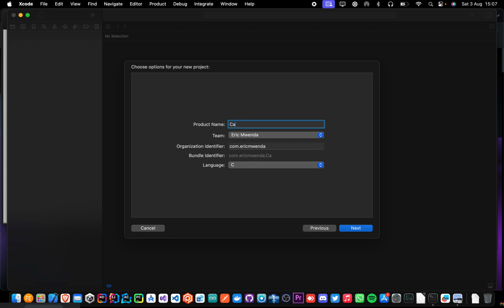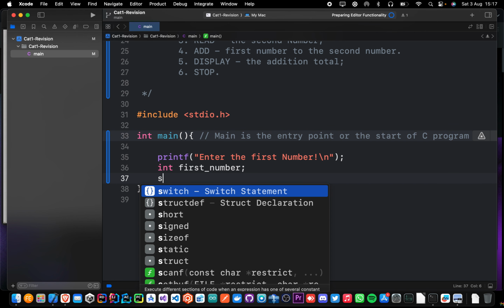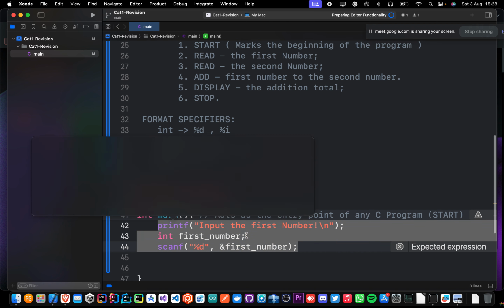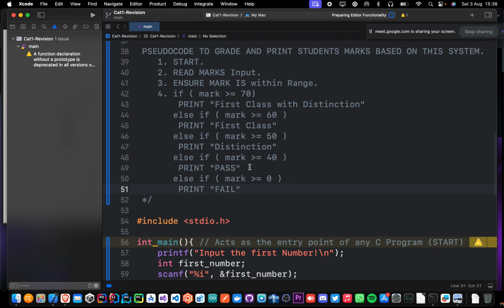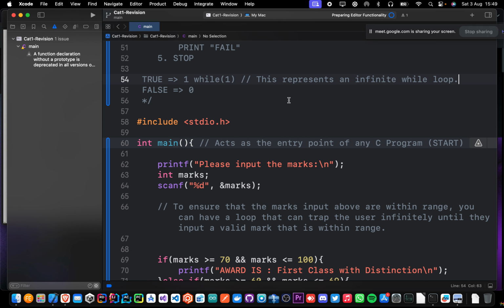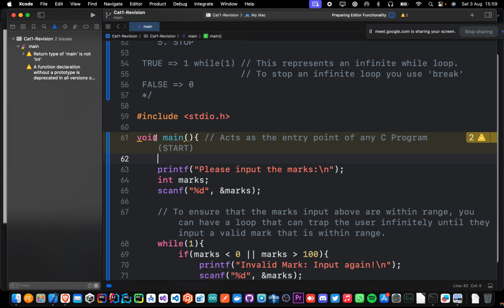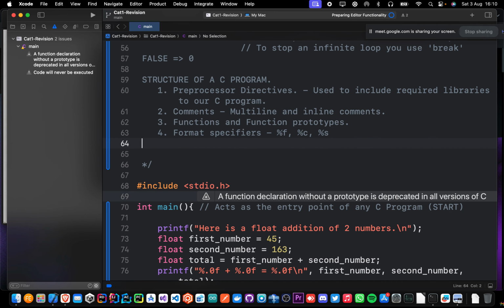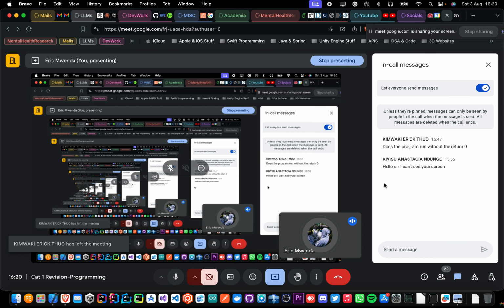C Programming Fundamentals: Comments, Pseudocode, if & switch statements on Grade Evaluation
In this comprehensive tutorial, we'll dive deep into fundamental concepts of C programming. Whether you're a beginner or looking to refresh your knowledge, this video covers essential topics to help you become proficient in C.

What You'll Learn:

Comments in C: Understand the difference between inline and multiline comments and their importance in making your code more readable.
Pseudocode: Learn how to write pseudocode to outline the logic of your programs before diving into actual coding.
Grading System Using Switch Statements: Implement a grading system for student marks using both if-else statements and switch cases.
Format Specifiers: Get familiar with format specifiers like %d, %f, %c, and %s for different data types.
Structure of a C Program: Explore the essential components of a C program, including preprocessor directives, functions, and variable declarations.
Compiler vs. Interpreter: Understand the differences between compiled and interpreted languages, with examples of each.
Code Highlights:

Global and Local Variables: Learn the scope and usage of global and local variables.
Infinite Loops: Handle user input validation using infinite loops and the 'break' statement.
Switch Case Statements: Efficiently categorize and handle different cases in your code.
Join me as I walk you through each concept with clear explanations and practical examples. By the end of this tutorial, you'll have a solid understanding of these key C programming concepts and be ready to tackle more advanced topics.